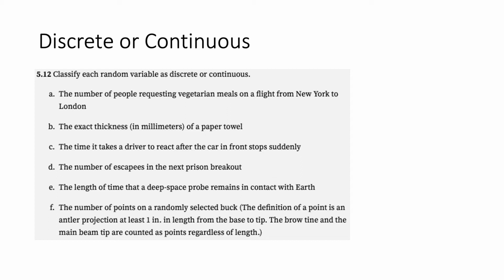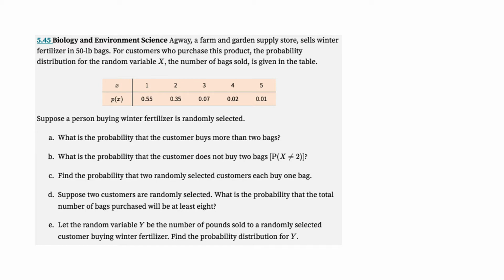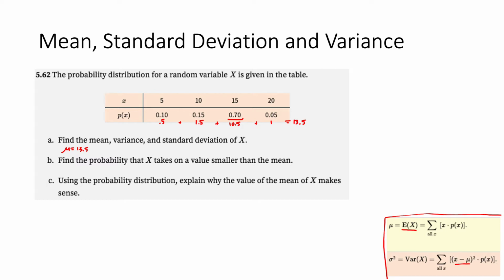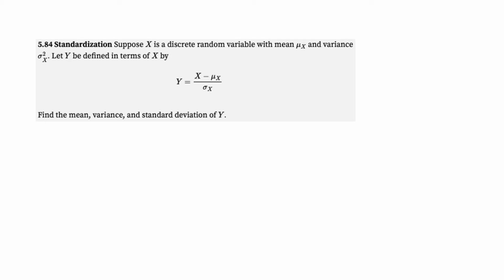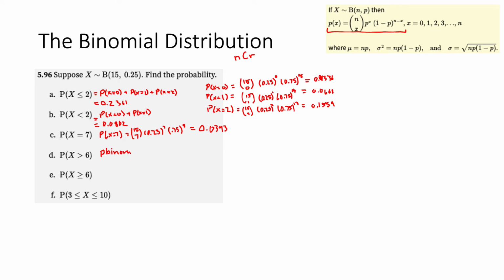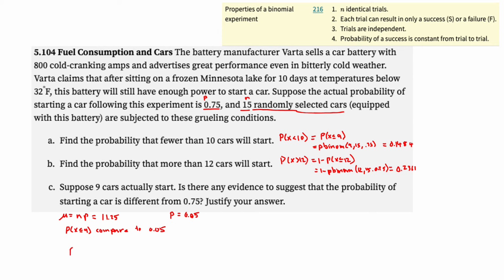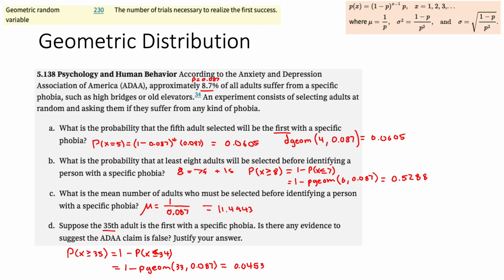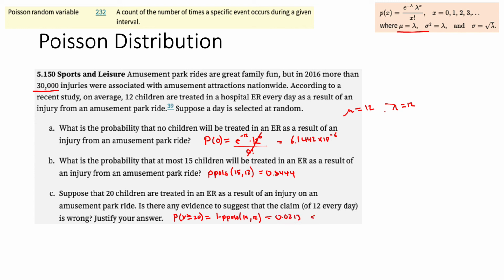STAT2040DE Chapter 5 Tutorial